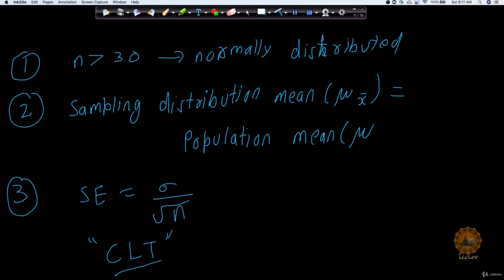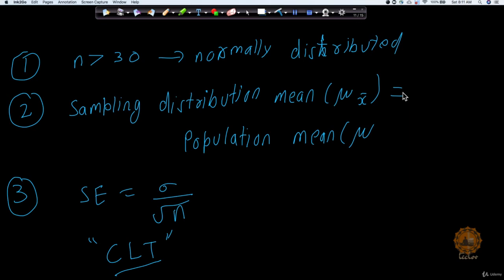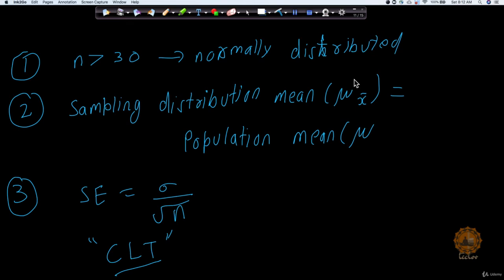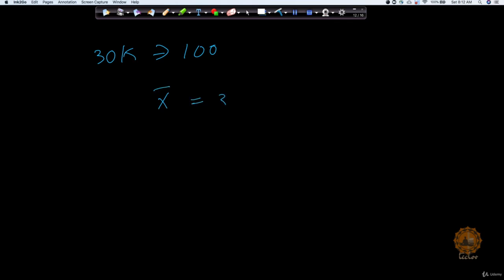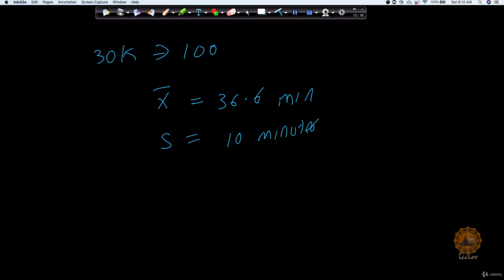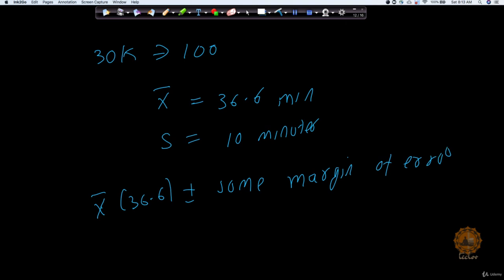25_14. Central Limit Theorem | Statistics for data science | Statistics and probability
pandas pivot python pandas tutorial python pandas for data science